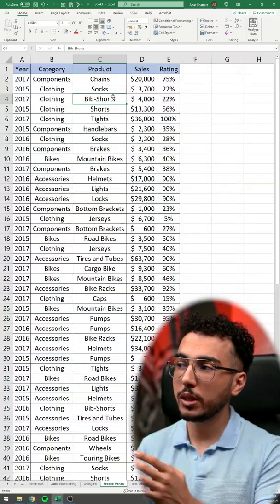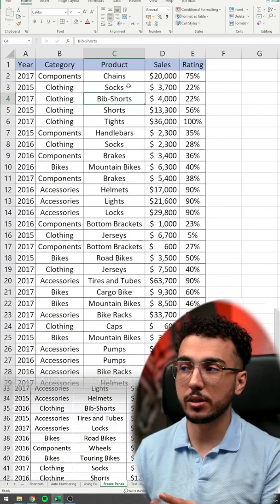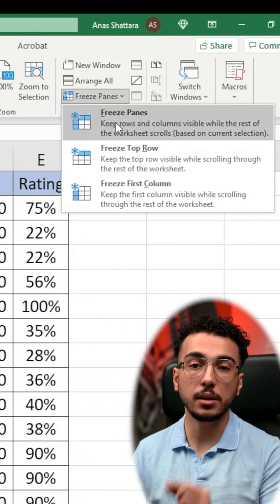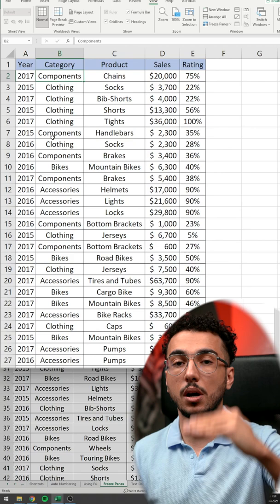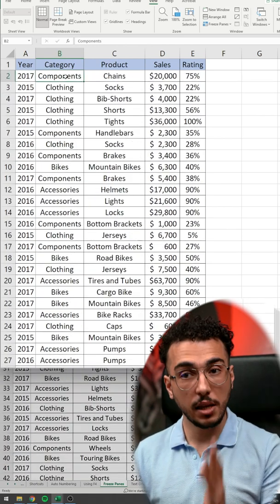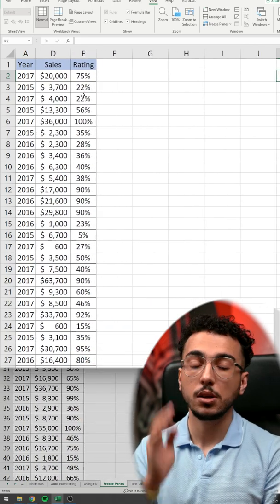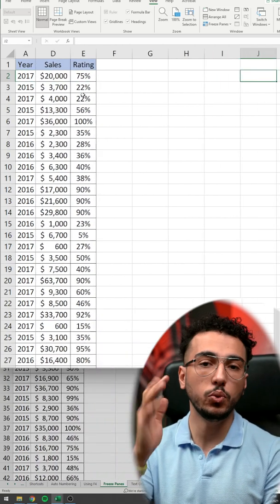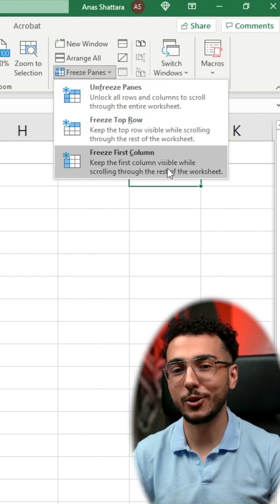Fixing the header of the table when you scroll , which is also known as freezing panes in excel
My name is Anas and I create educational content that is useful, fun to watch and easy to understand